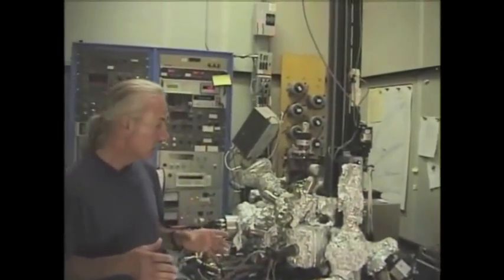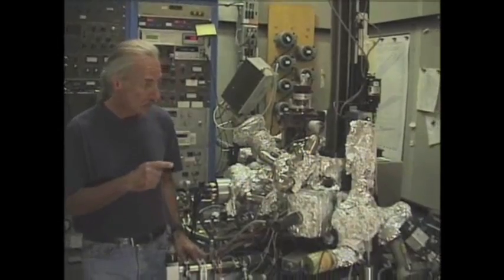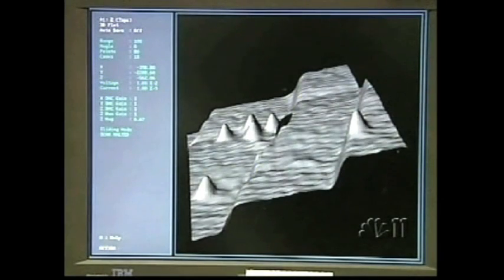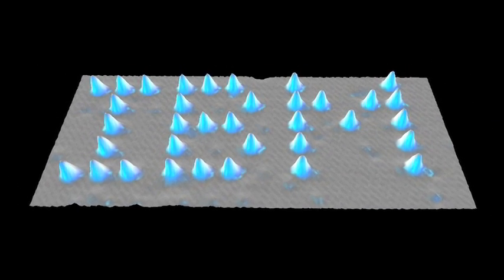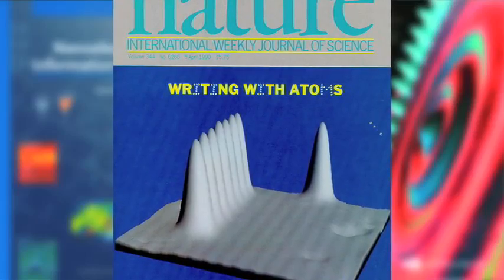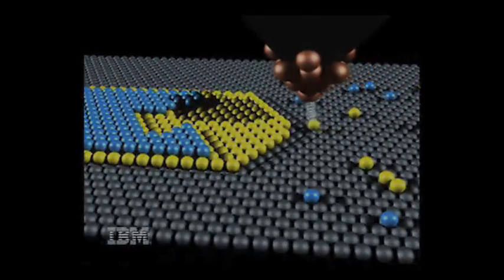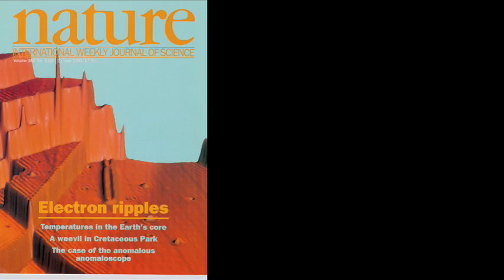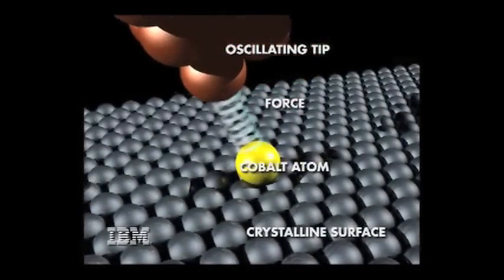IBM Celebrates 20th Anniversary of Moving Atoms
On September 28, 1989, Don Eigler became the first person in history to move and control an individual atom. Shortly thereafter, with the help of a custom-built microscope, he and his team spelled out the letters I-B-M using individual atoms, signaling a quantum leap forward in the field of nanotechnology.

Eigler built his scanning tunneling microscope (STM) in order to visualize and experiment with individual molecules and atoms. As he experimented, he discovered that it was possible to pick up individual atoms and move them using the tip of his STM. To demonstrate this ability, he created the worlds tiniest IBM logo, made out of 35 Xenon atoms.

Because of Dr. Eiglers seminal work, scientists continue making breakthroughs that continue driving the field of nanotechnology, the exploration of building structures and devices out of ultra-tiny components as small as a few atoms or molecules.  Such devices might be used as future computer chips, storage devices, biosensors, and things nobody has even imagined.